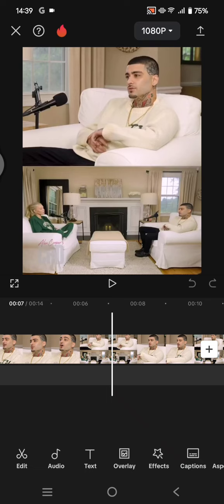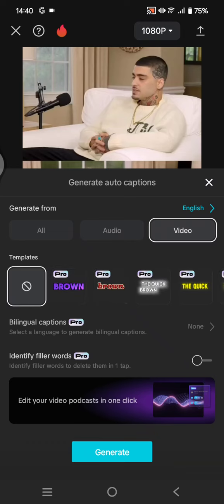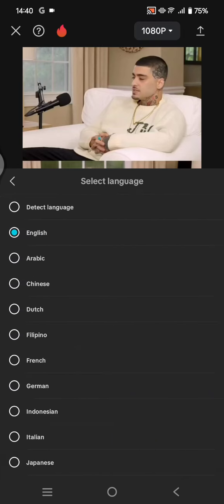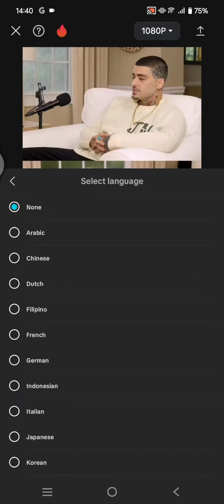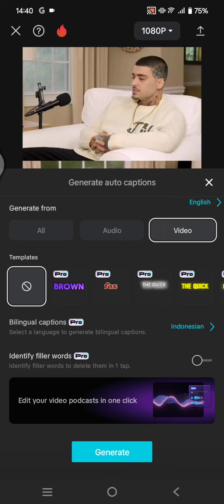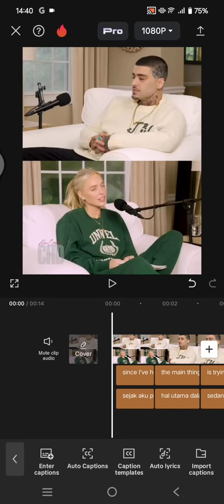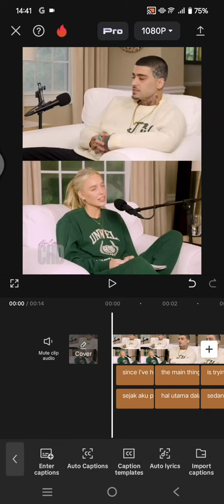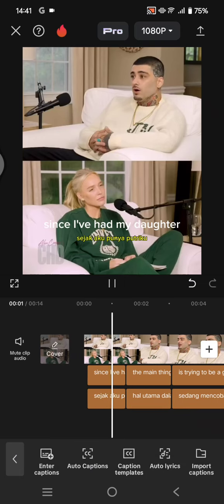💲 SIMPLE STEPS: How To Add Bilingual Subtitles & Captions To Videos (CapCut)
This is how you can add bilingual subtitles in CapCut